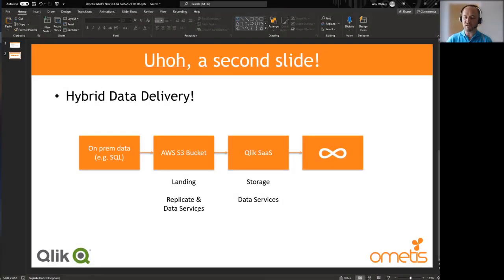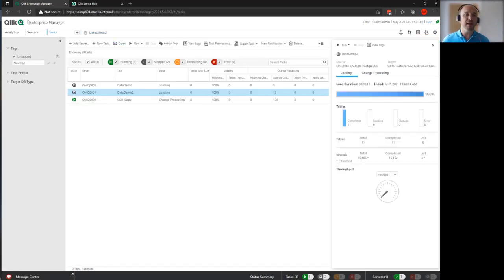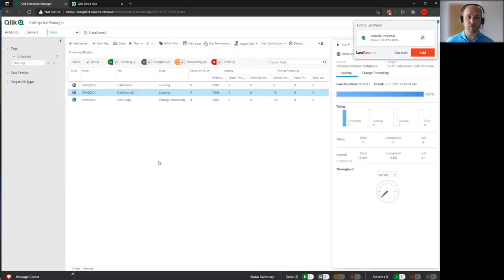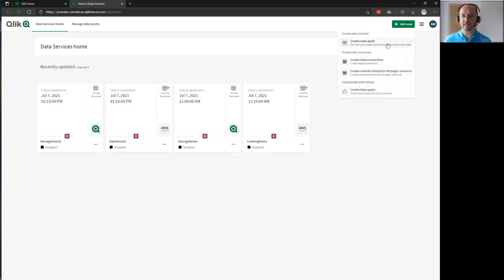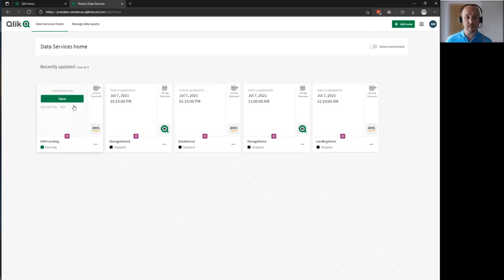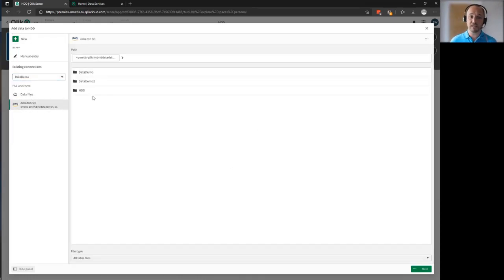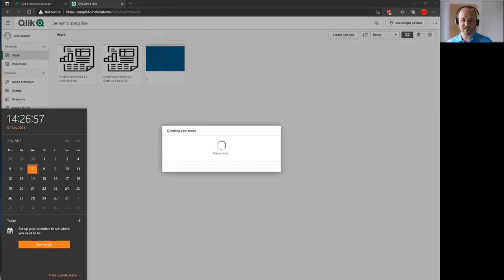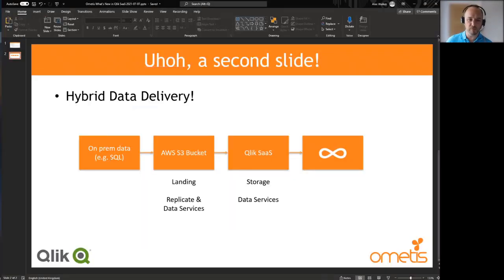Qlik Hybrid Data Delivery - What's New in Qlik SaaS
As part of our fortnightly What's New in Qlik SaaS series, Ometis' Operations Director, Alex Walker, gives a demo of Qlik Hybrid Data Delivery.

Alex talks through what is currently the single use case of Hybrid Data Delivery, which is located within Qlik Data Services, with a view towards exciting further development of the feature.

Keep up to date with the latest Qlik news with the Ometis blog

If you're looking to up-skill yourself in Qlik Sense SaaS, view our range of training courses